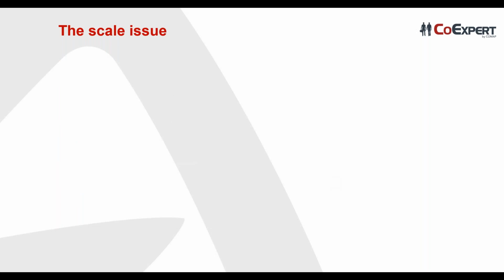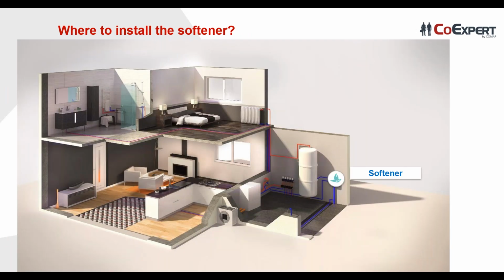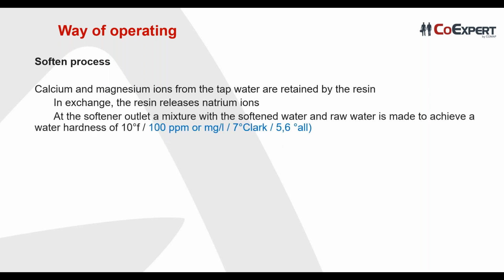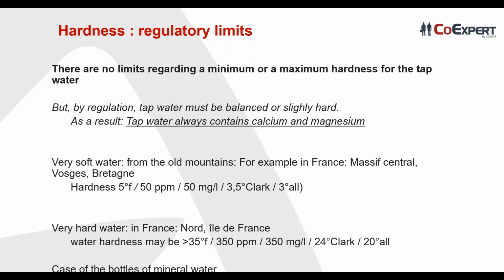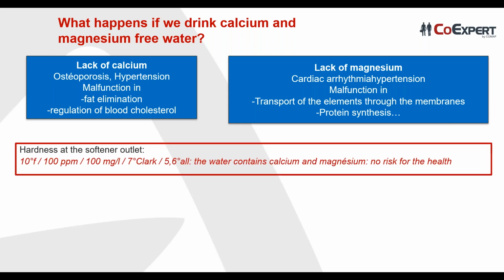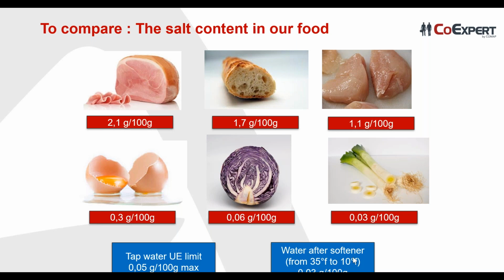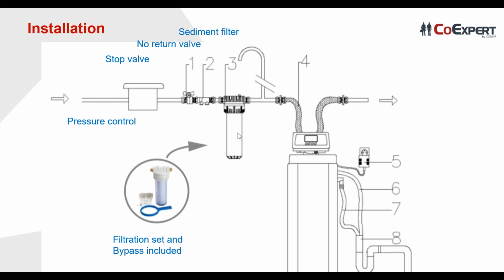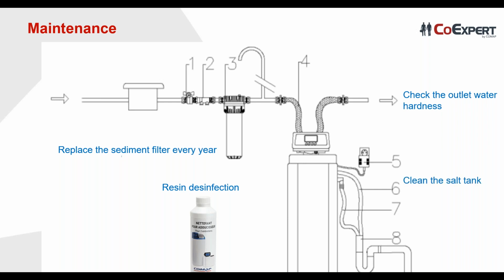Softener in individual house - CoExpert Webinar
Discover or rediscover the CoExpert webinar on the theme of the softener and how it works.
When to soften water? Is softened water dangerous for consumption? Where to install the softener in a single house?

Sophie Keloganian, COMAP training manager, tells you everything about softeners in individual houses!

Summary:

1. The problem of scale
2. When to soften water?
3. Positioning of the softener in individual houses
4. The operating principle of the softener
5. What about drinking water?
6. Installation / Commissioning of the softener
7. Maintenance of the softener